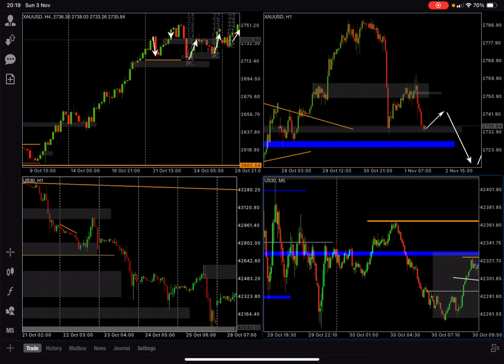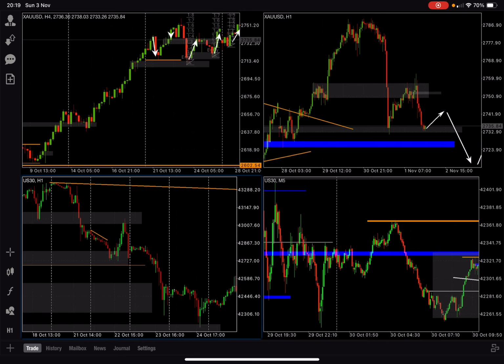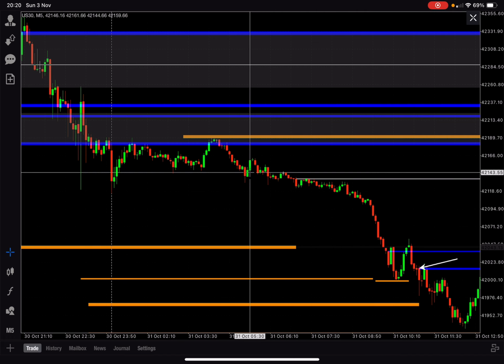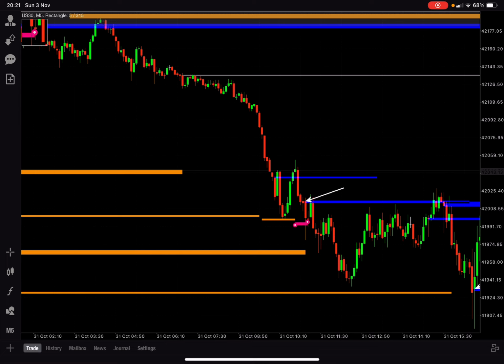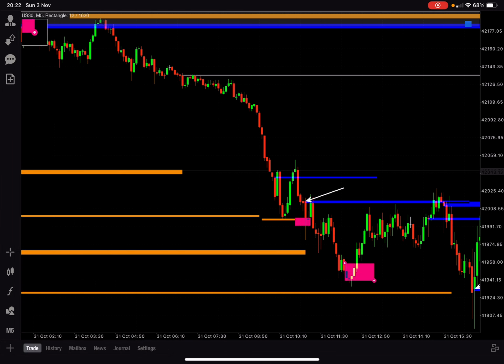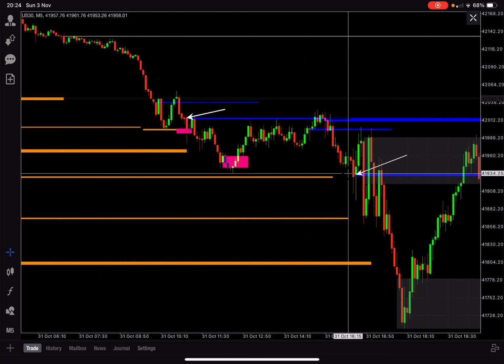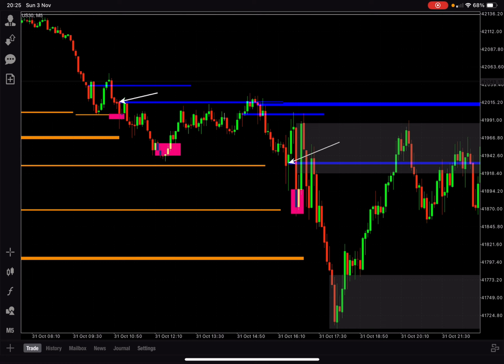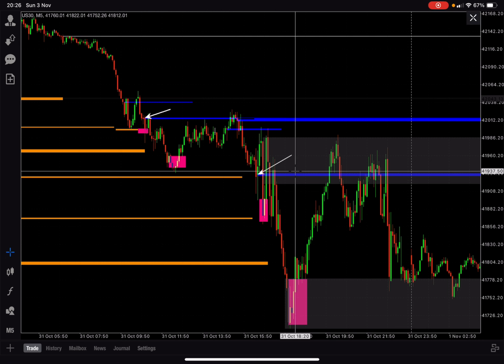31st October 2024 - PCE - Recapping US30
31st October 2024 - PCE - Recapping US30